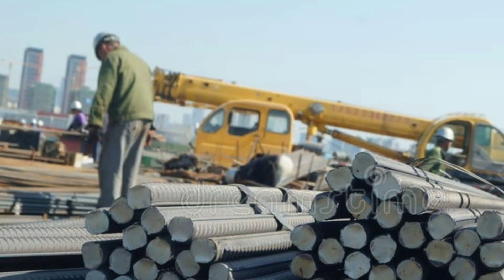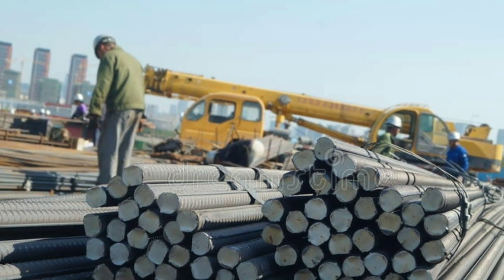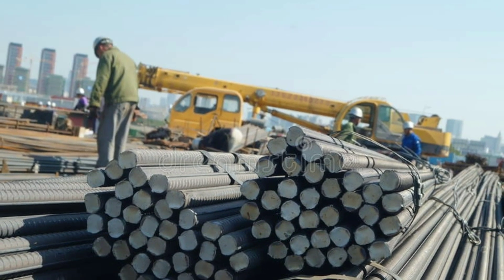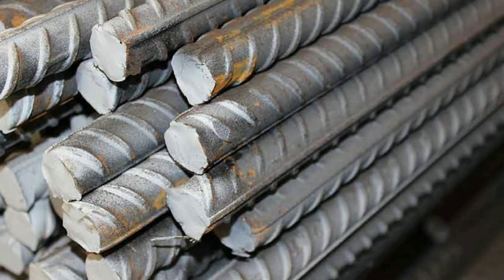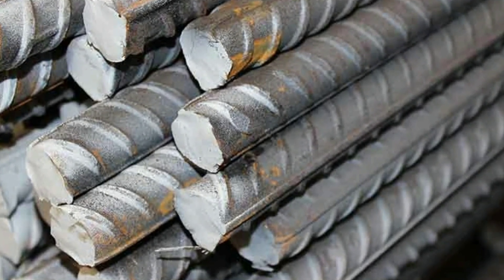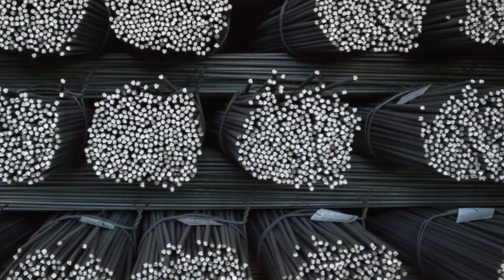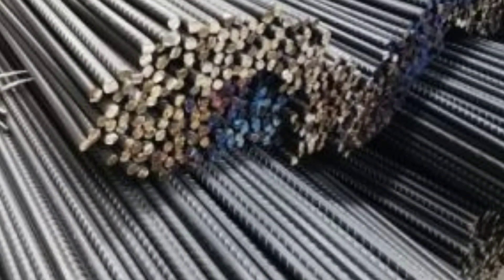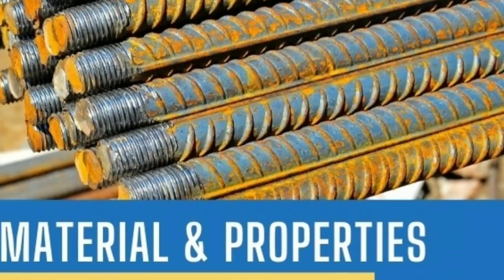How to Unloading Steel| How To Safe Steel from Rust|How to Cover Steel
unloading steel coils,
jcb se steel unloading,
Mobile Crane 50 Ton Sy steel ki gaddi khali kare